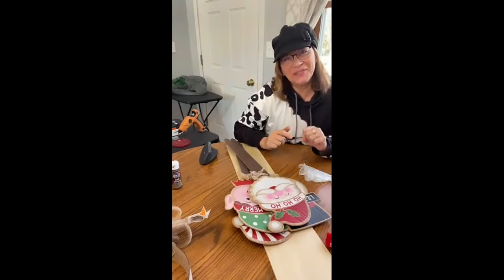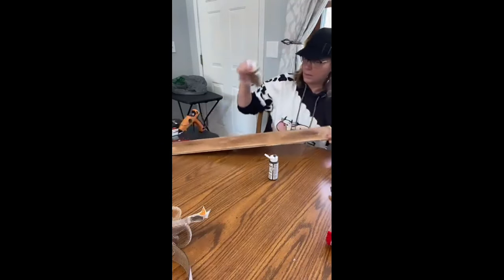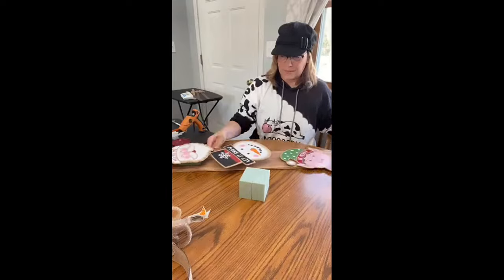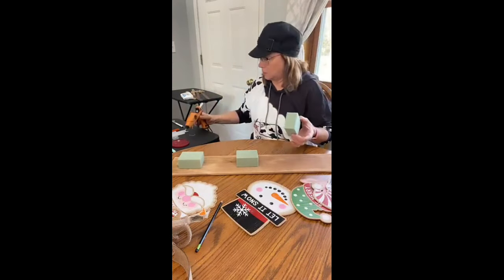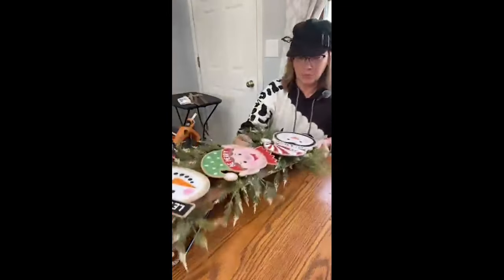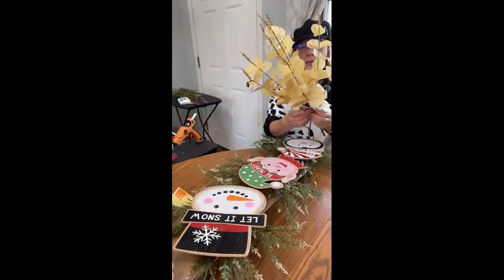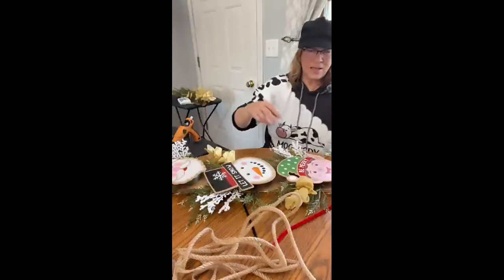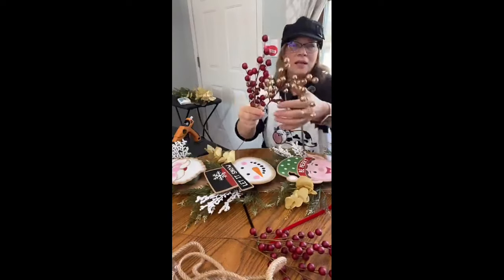Dollar Tree and Hobby Lobby DIY Tutorial Christmas Leaner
This is the cutest leaner ever! Inspired by Dollar Tree Christmas Garden Stakes. Added some Hobby Lobby and Dollar Tree embellishments, ribbons and florals to make them extra cute! Anyone would love to have these adorable leaners in their home.